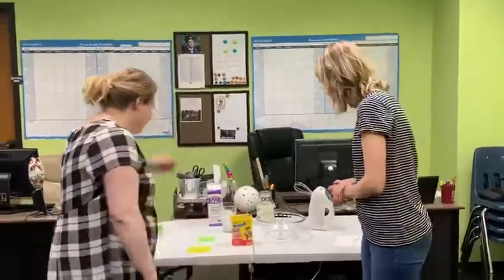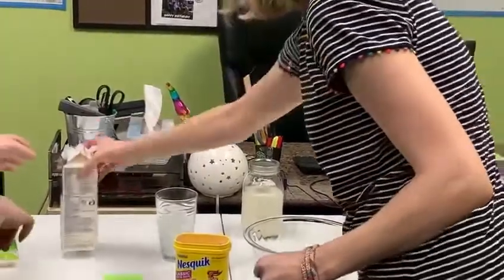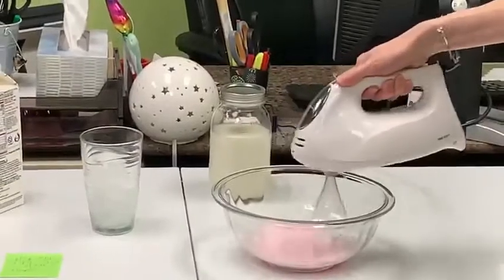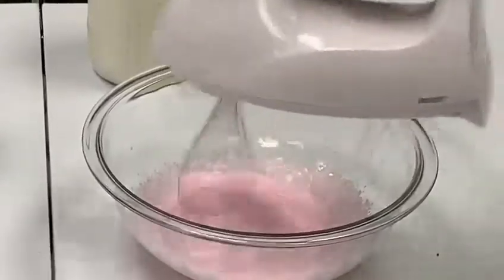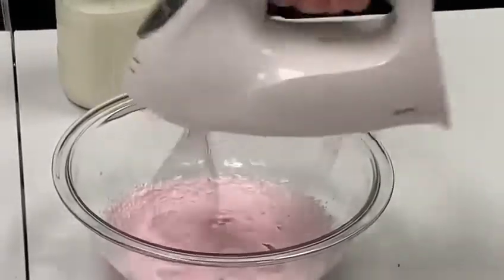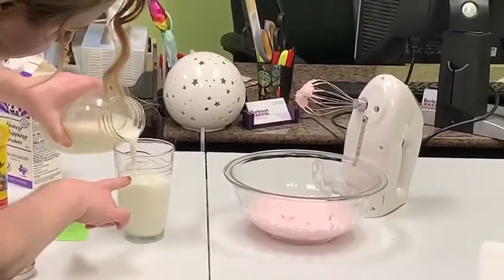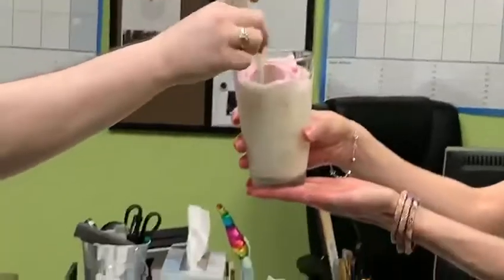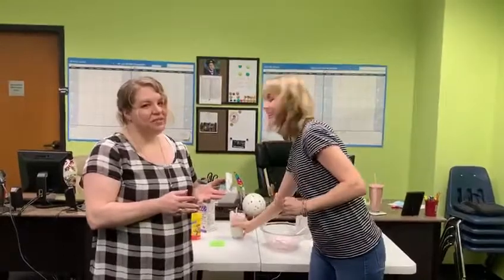Dalgona trending-The Carries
Here’s a spin on the Dalgona coffee trend! Join us to learn how to make this refreshing drink, how to link is below!